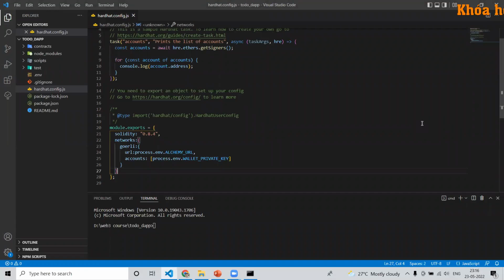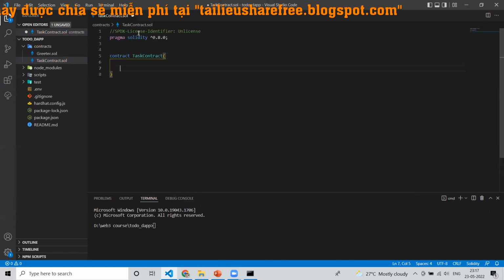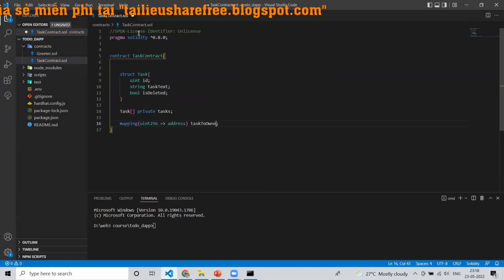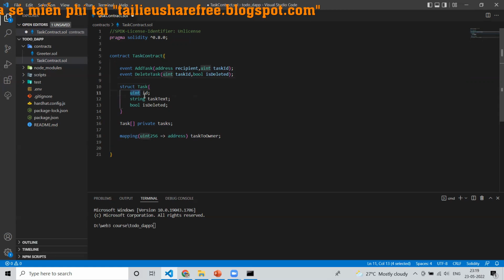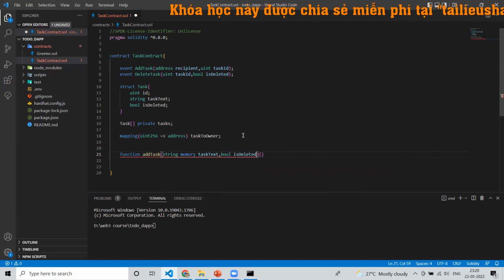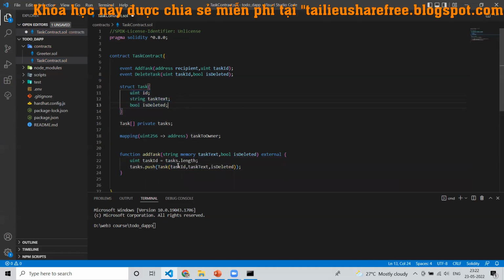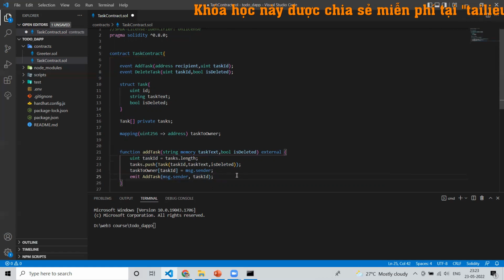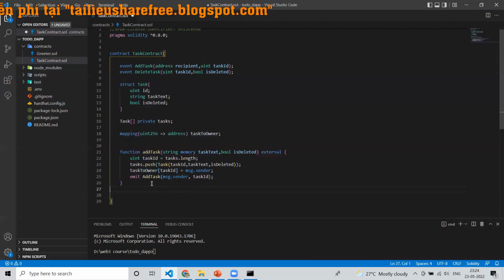05 creating a task contract